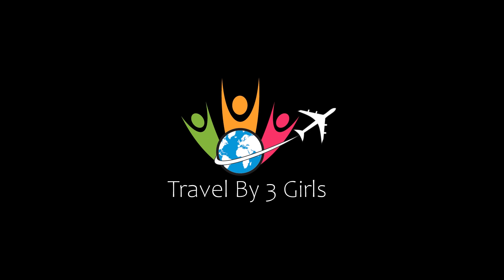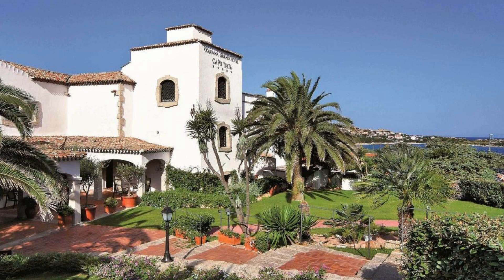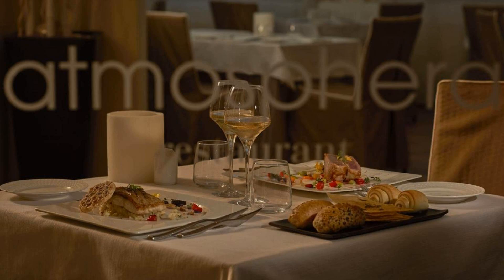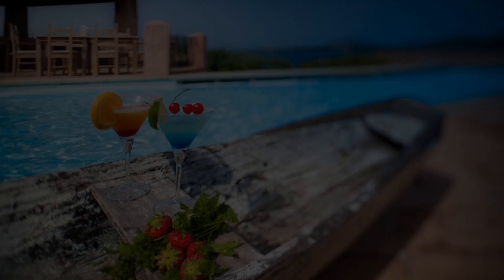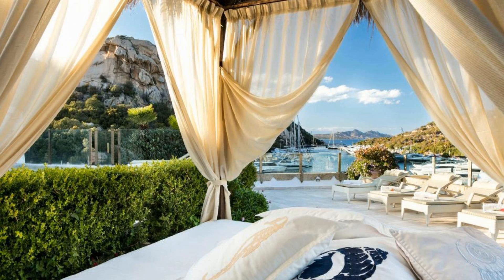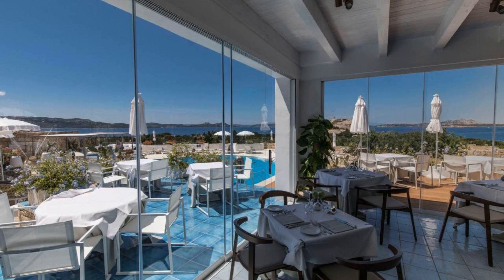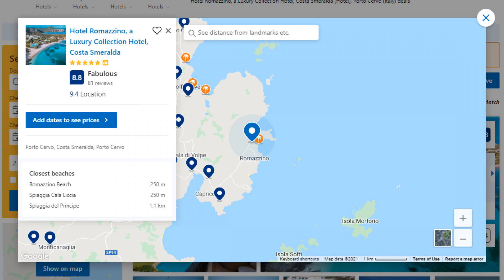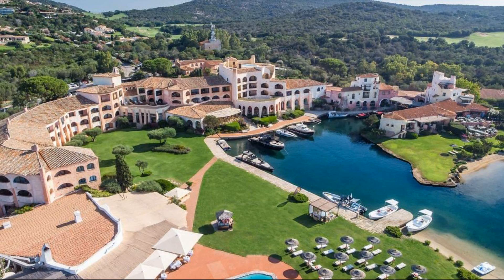Top 10 Recommended Hotels In Emerald Coast | Top 10 Best 5 Star Hotels In Emerald Coast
1) Hotel Cala di Volpe, a Luxury Collection Hotel, Costa Smeralda, Porto Cervo

2) Hotel Romazzino, a Luxury Collection Hotel, Costa Smeralda, Porto Cervo

3) Hotel Pitrizza, a Luxury Collection Hotel, Costa Smeralda, Porto Cervo

9) Colonna Grand Hotel Capo Testa, Santa Teresa Gallura

Queries Solved:
1) Top 10 Recommended Hotels In Emerald Coast
2) Top 10 Hotels In Emerald Coast
3) Top Ten Hotels In Emerald Coast
4) Top 10 Romantic Hotels In Emerald Coast
5) 10 Best Hotels For Couples In Emerald Coast
6) Hotels In Emerald Coast
7) Best Hotels In Emerald Coast
8) Top 10 5 Star Hotels In Emerald Coast
9) Best 5 Star Hotels In Emerald Coast
10) 5 Star Hotels In Emerald Coast
11) Top 10 Luxury Hotels In Emerald Coast
12) Luxury Hotel In Emerald Coast
13) Luxury Hotels In Emerald Coast
14) Luxury Stay In Emerald Coast

Track Title: Reasons To Hope
Artist: Reed Mathis